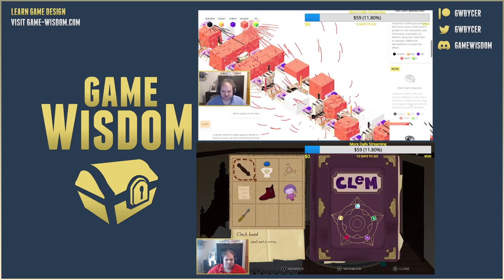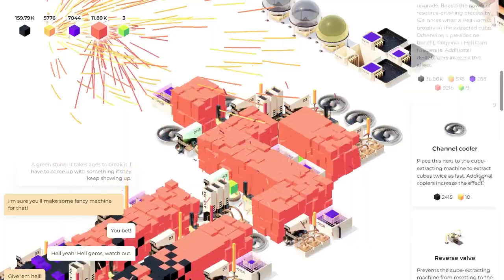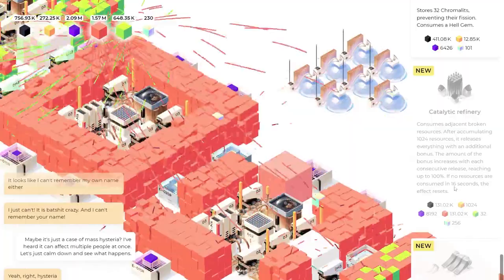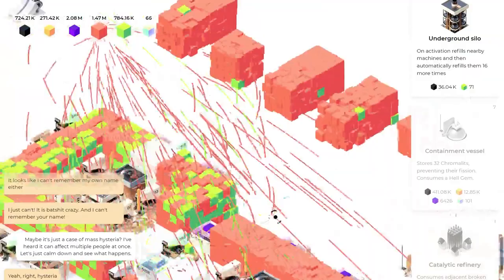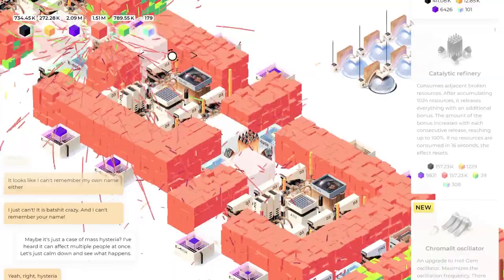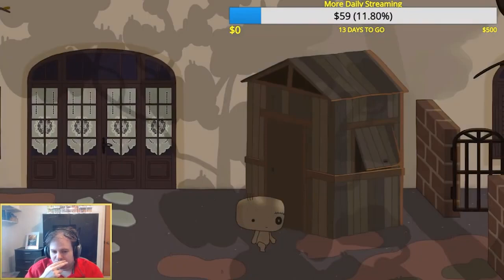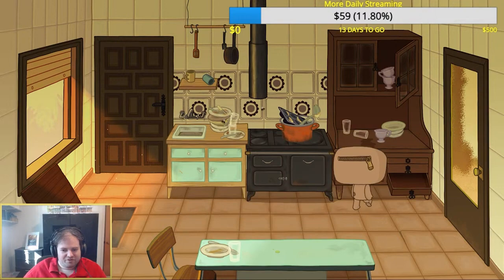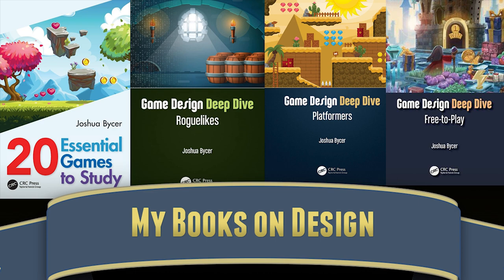Puzzling Mysteries With Sixty Four and Clem | gamewisdom indiegames , Clem Review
For this double review, it's two games that will give you a mystery to solve with Sixty Four and Clem. Both games played with press keys provided by the developers.

0:00 Intro
00:17 Sixty Four
5:37 Clem